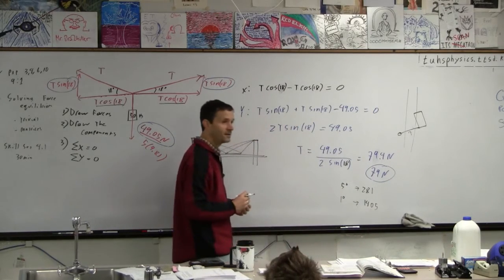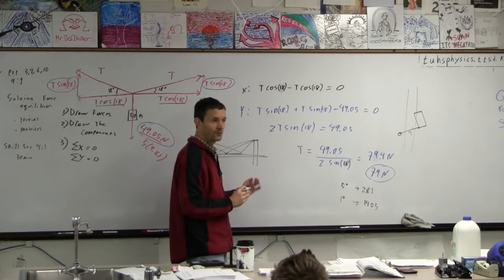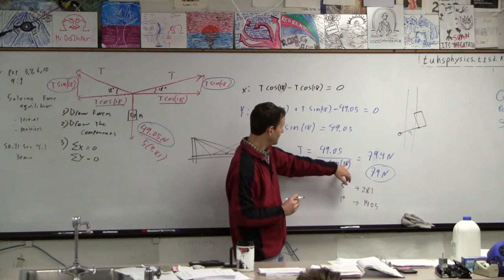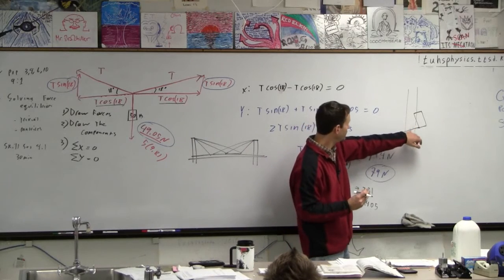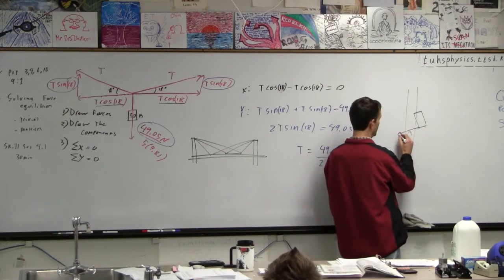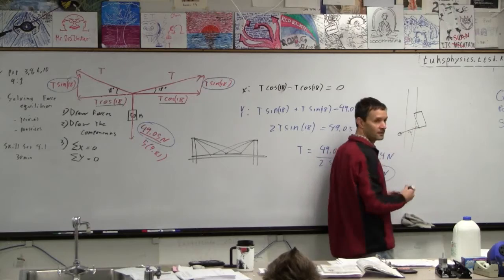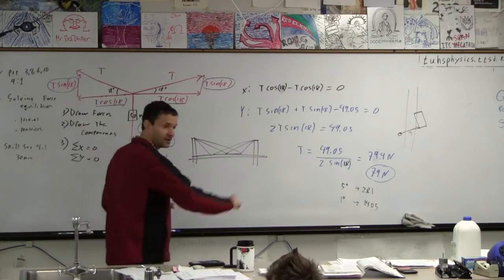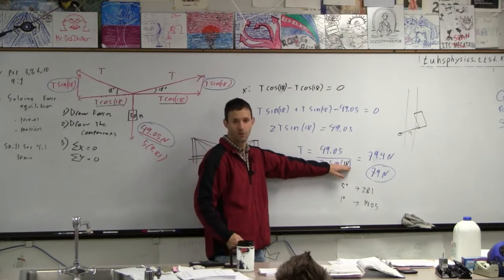IBI 04-05-01 Trivial with symmetry (2/2)